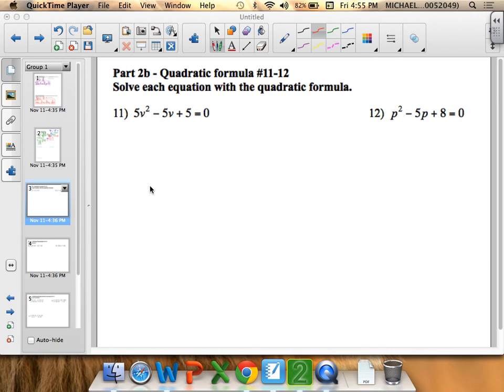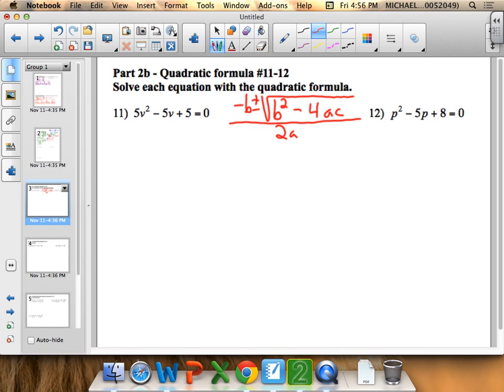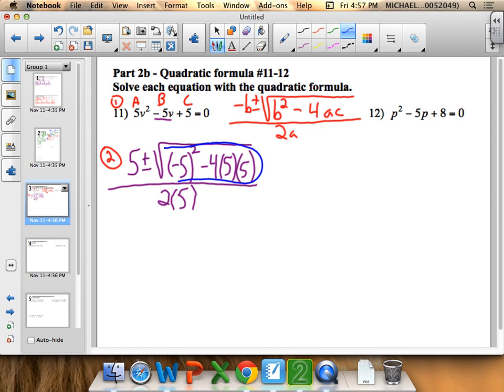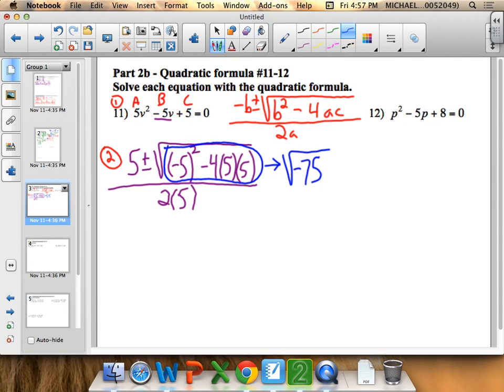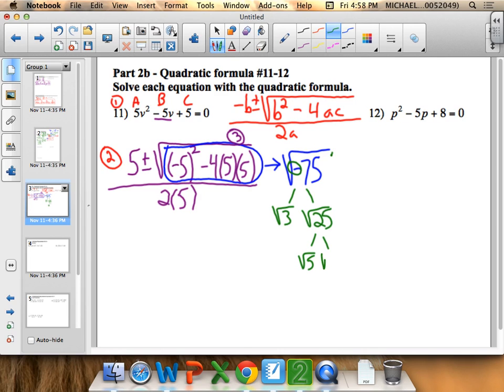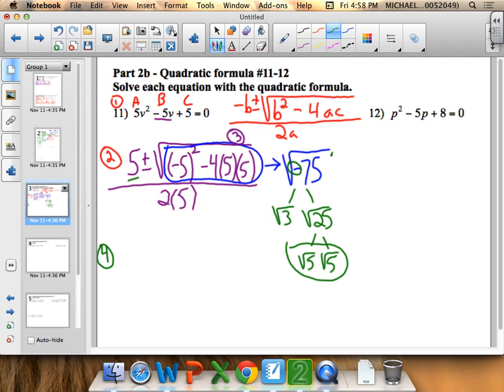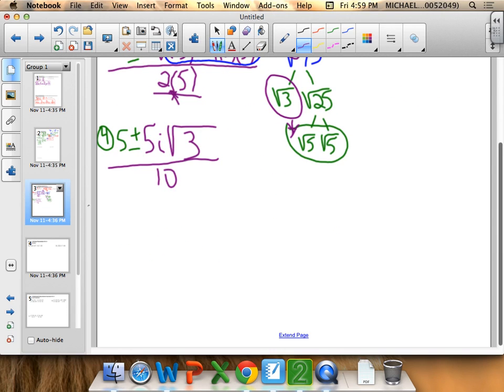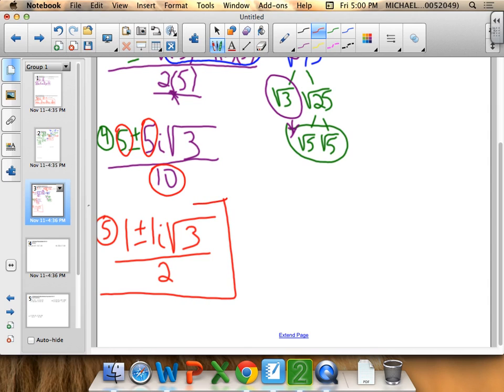Part 2b Quadratic Formula